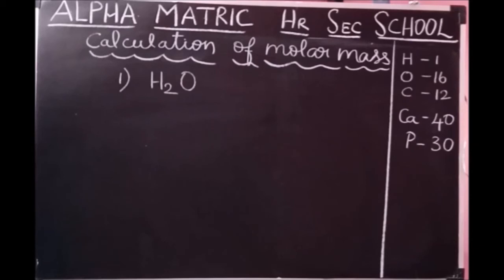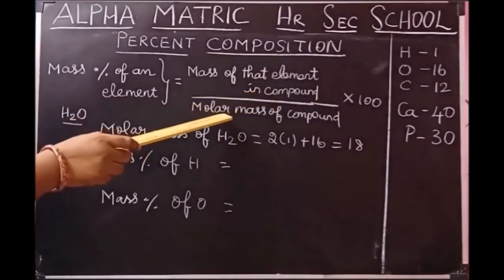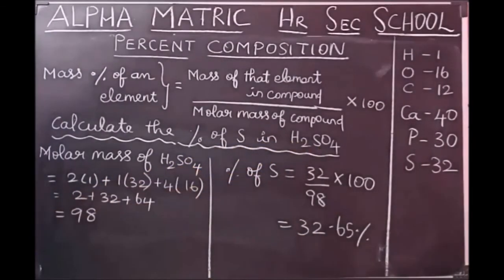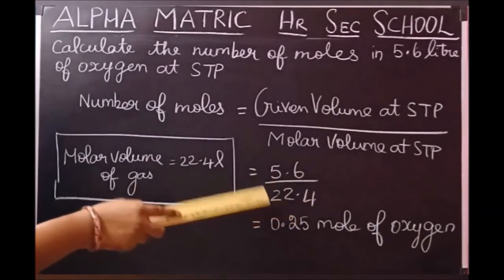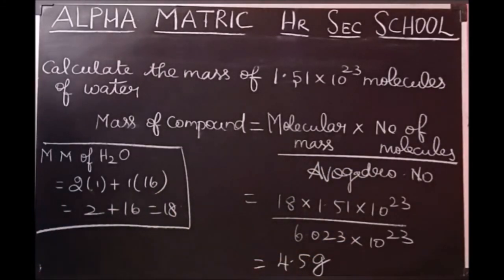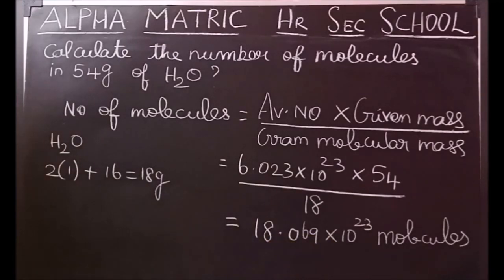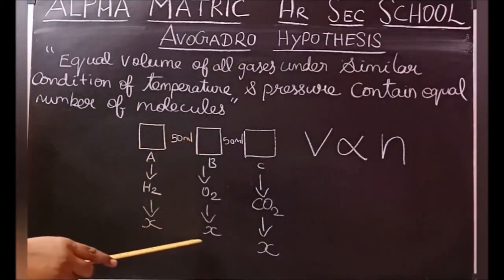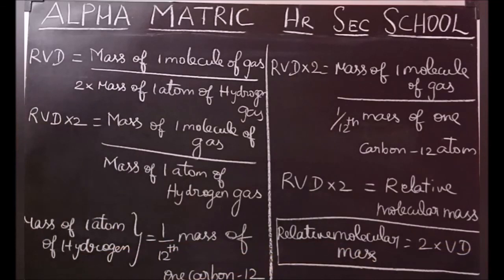GRADE IX CHEMISTRTY Atoms and Molecules Part 2